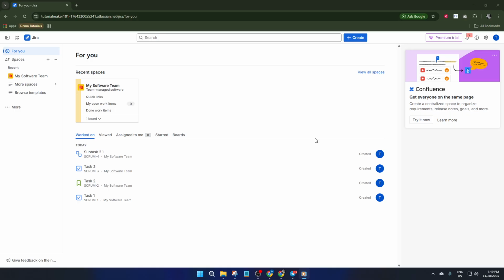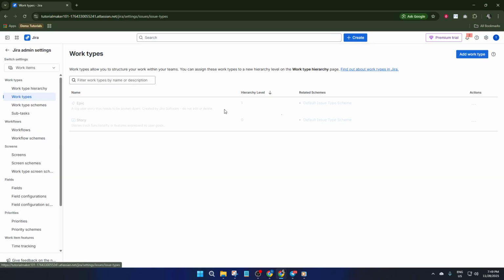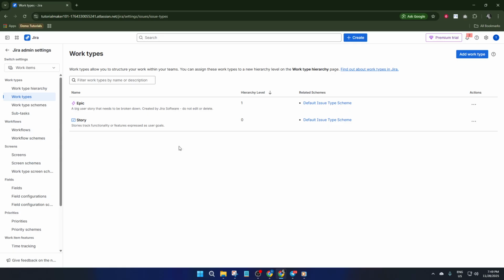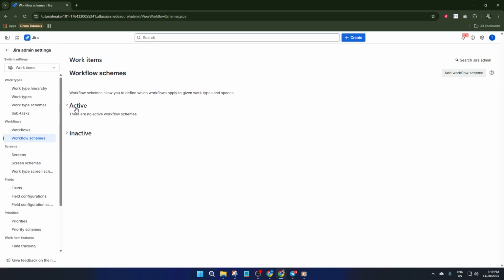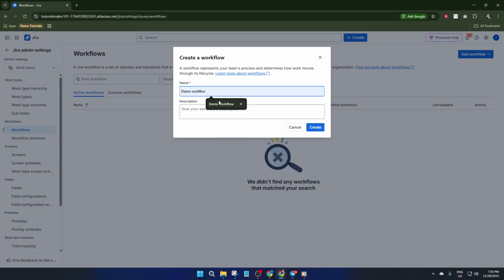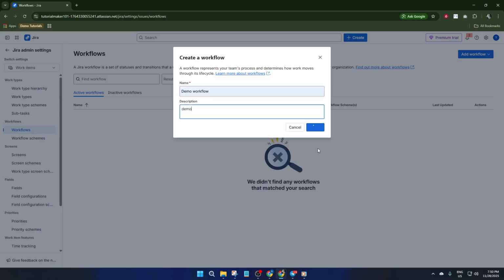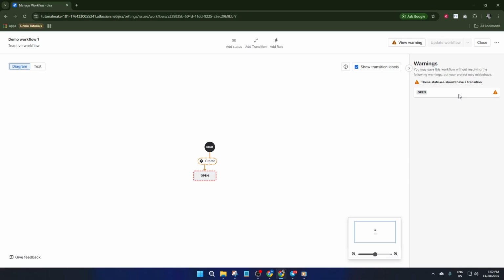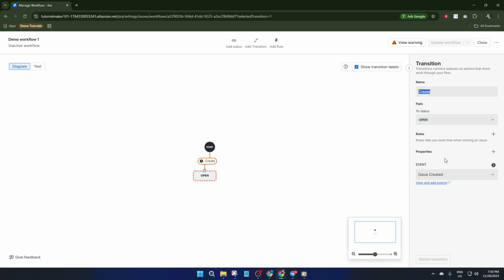How To Add Workflow To A Project In Jira (Updated 2026 Guide)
How To Add Workflow To A Project In Jira (Step-by-step)